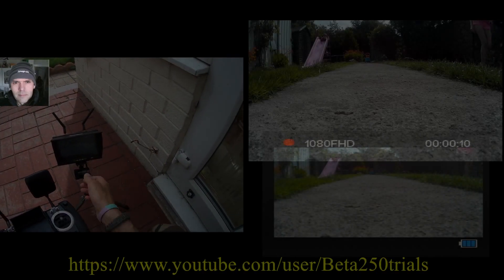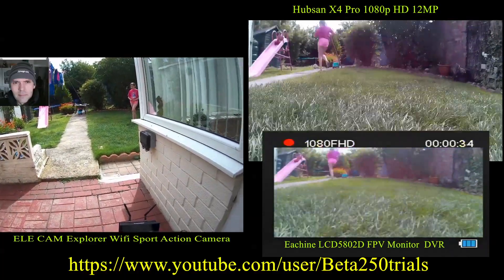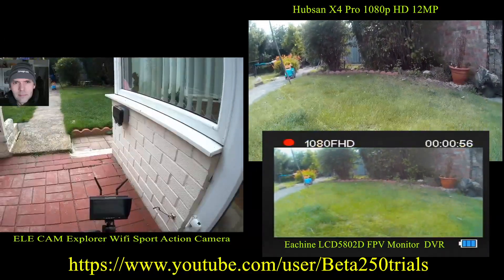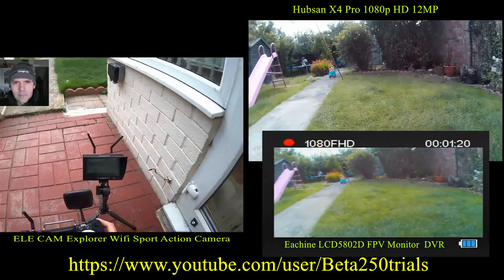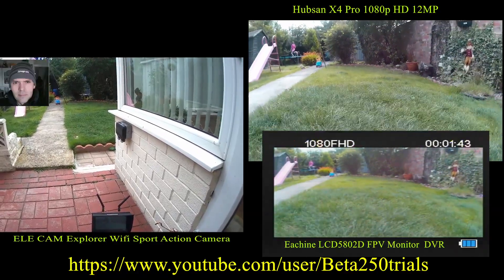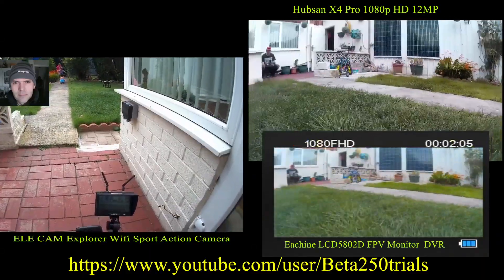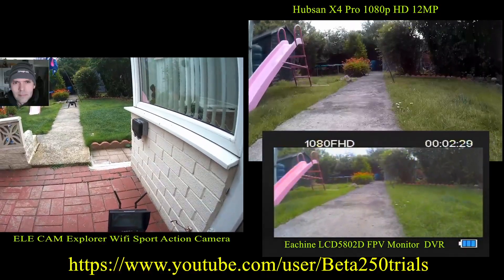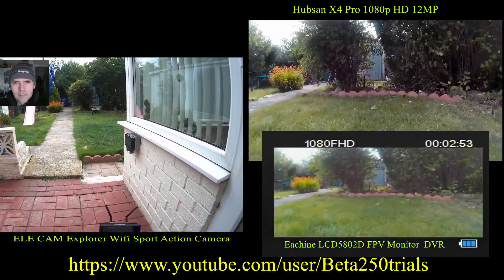FPV First use & Drone Quad Action Camera Compare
check  out Latest WG video Obj 705A super Heavy Russian Tank tier 10

Look at FPV monitor Eachine LCD5802D 5802 5.8G 40CH 7 Inch FPV Monitor with DVR Build-in Battery

ELEPHONE ELE CAM Explorer Wifi Sport Action Camera 170 Degree Wide Angle

Hubsan X4 Pro 1080p HD 12MP Camera Camcorder

knives edc camping survival SHTF bug out bag kit

RC Model Racing Quads helicopters planes 2.4gig  5.8gig

Blade sharpening. Knifes. Camping. Hunting. Security. Defence. Cutting. EDC.bugout.prepping.